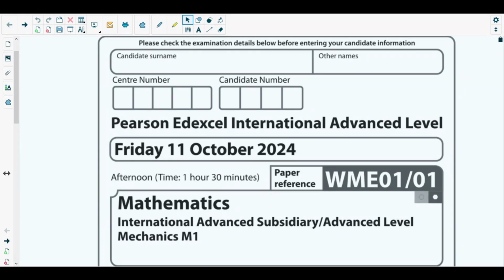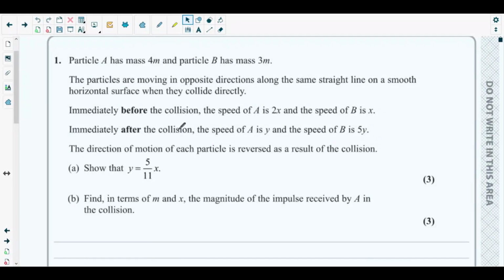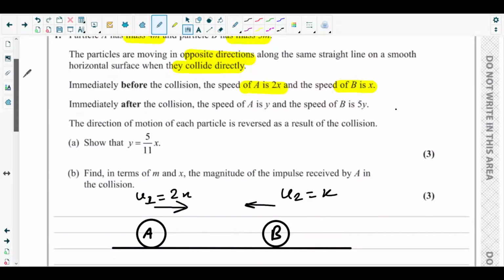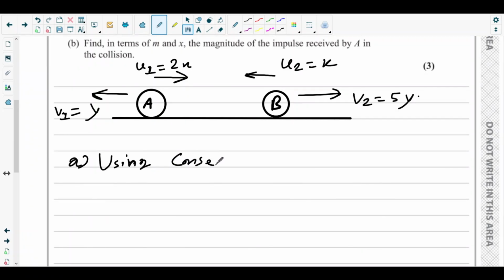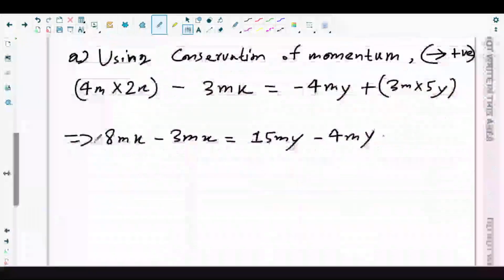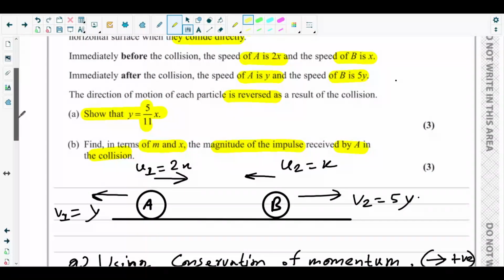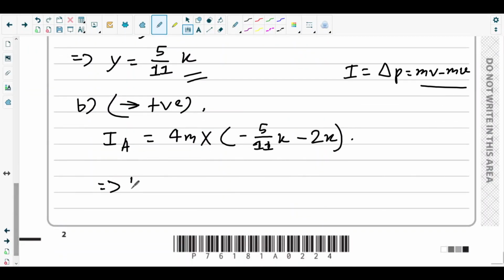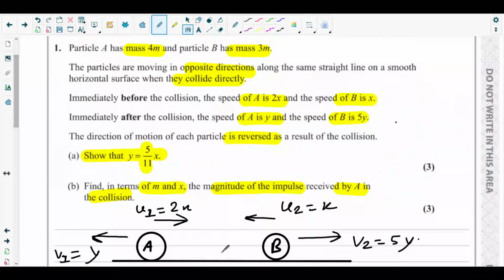Q.NO.1- Momentum and Impulse - Law of Conservation of Linear Momentum.